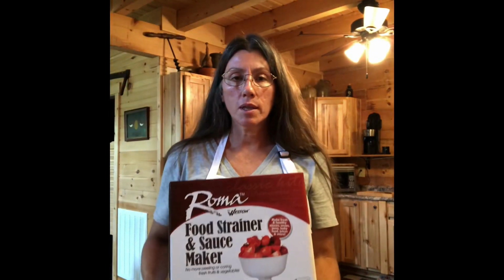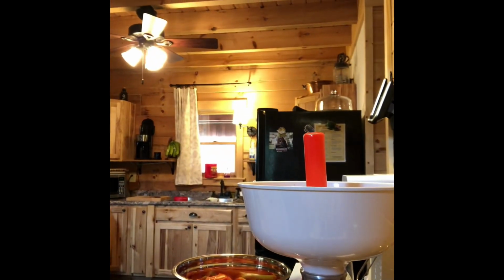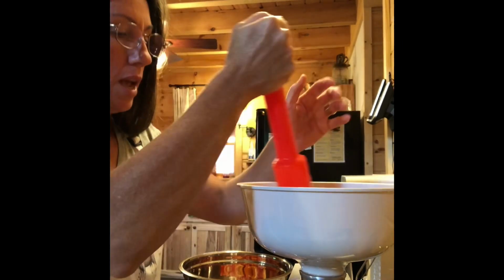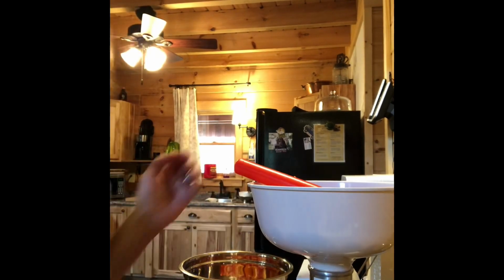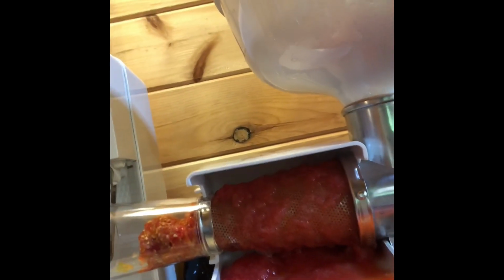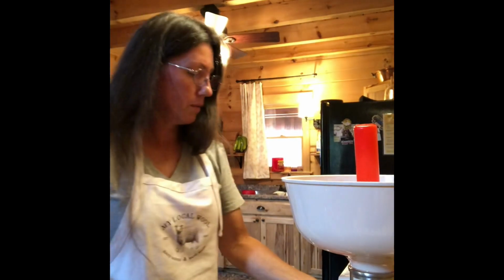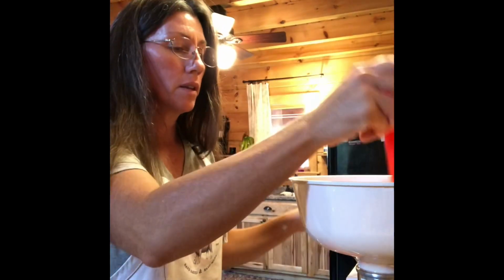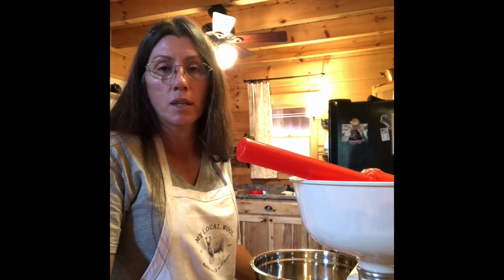Roma Tomatoes using a Roma Food Mill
Demo on how I puree my Roma tomatoes using a Roma food mill. This part is just making tomato juice. I plan on marking spaghetti sauce, but will freeze the juice in a freeze quality plastic bag. Later, when the weather cools, I’ll cook down the juice to make sauce.